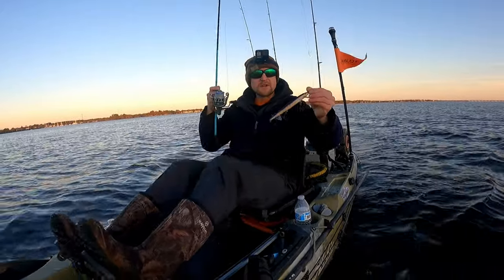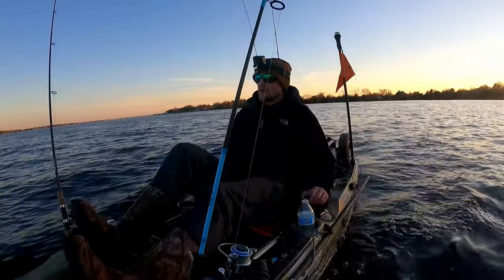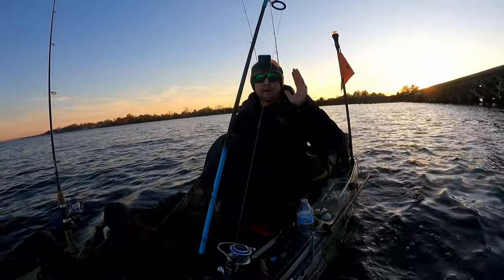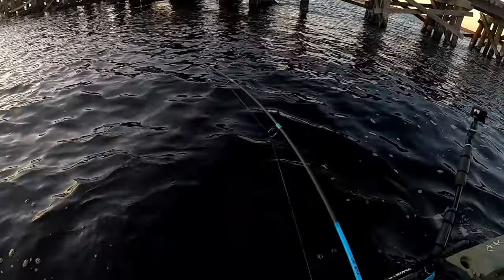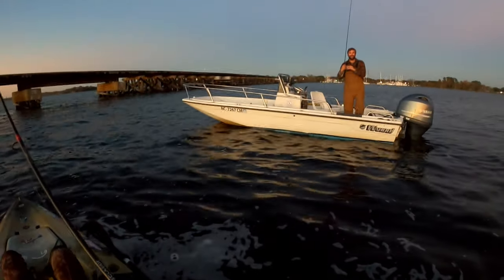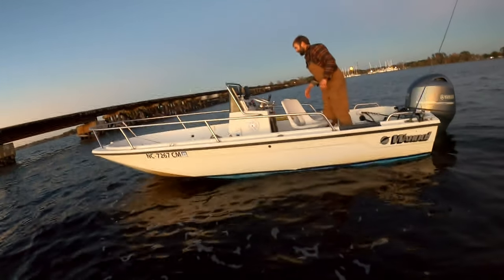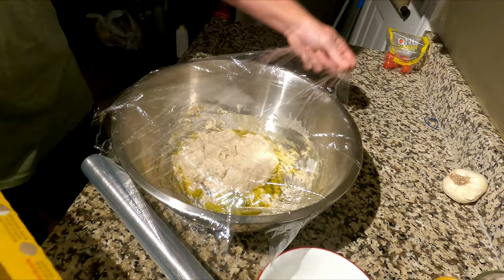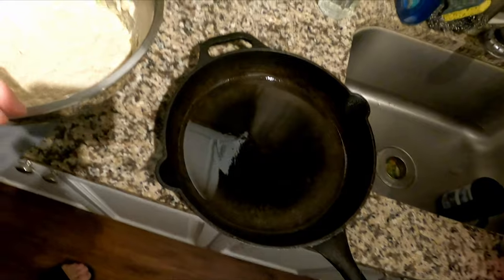The Best Sea Trout Recipe on YouTube!!! {catch & cook}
In this catch and cook episode, I show you a lure and a tactic that could drastically increase your odds at a giant speckled sea trout.
I also show you one of the most unique recipes for speckled sea trout I’ve ever heard of and it’s incredible. Trout pizza. That’s right trout pizza! I learned to cook really good pizza over the many years that I lived in China because I missed the kind of pizza that I I grew up with in up state  New York. I was even skeptical of if a fish on a pizza could actually be good, but I’m telling you it is incredible. One of the best pizzas I’ve ever had. I even put it to the test with a four biggest food critics I know, my four young kids, ranging from 5 to 9 years old.
I show you step-by-step everything you’ll need to know to make this incredible recipe right from home. Everything from homemade pizza dough to the toppings, and how to prepare the fish properly for the pizza.

Lures used:

I8 Rapala fishing Lure (Amazon)

MirrO Lure, provoker mrsp5 (Amazon)

MirrO Lure, MR17 (Amazon)

Cameras used:

DJI Mini 2 Fly More Combo Drone (Amazon)

GoPro HERO8 Black Waterproof Action Camera with Accessory Bundle - 1 Additional USA Batteries + PNY 64GB U3 microSDHC Card:

GoPro HERO9 Black - Waterproof Action Camera Bundle:

Kayak Accessories:

YakGear Fish Stik - Folding Fish Ruler 9Amazon)

Fish Gripper (Amazon)

RAILBLAZA Visibility Light Kit with Flag (Amazon)

LIXADA Kayak Camera Mount Stand (Amazon)

MiniPort Kayak Track Mount Base for Rod Camarena Mount: